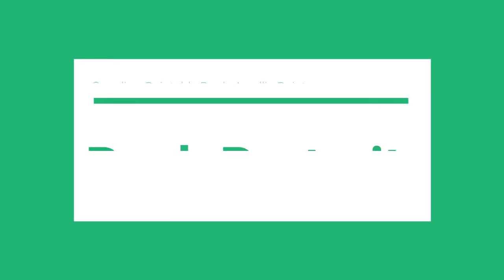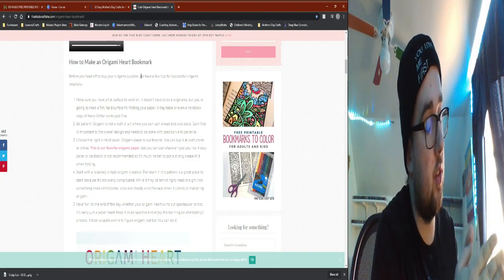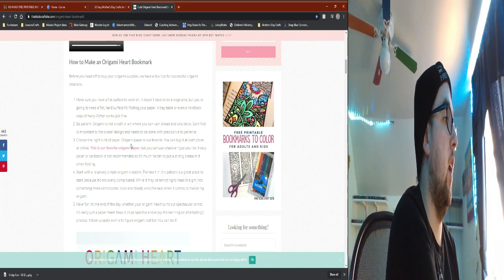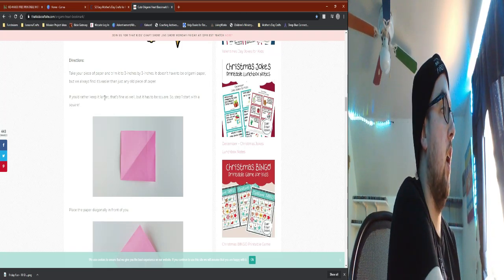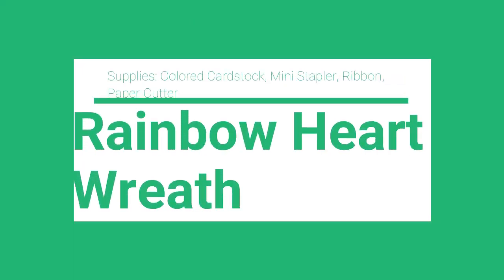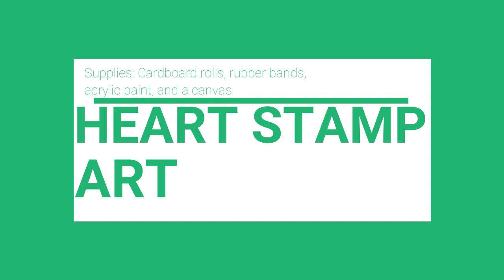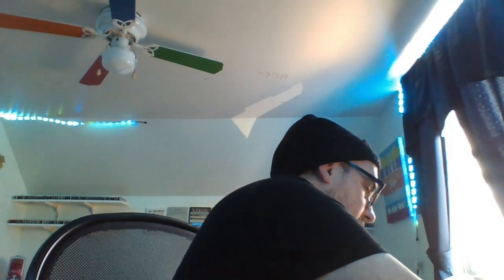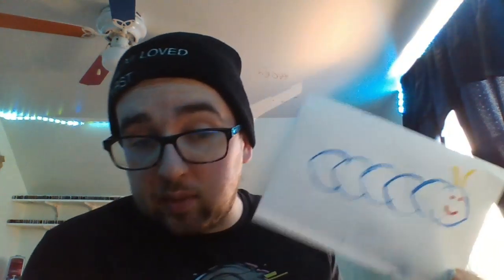10 DIY Craft's for Mother's Day